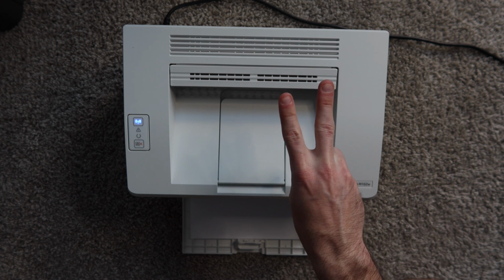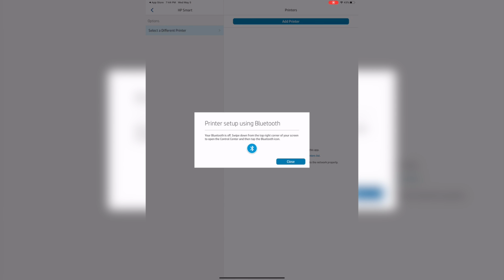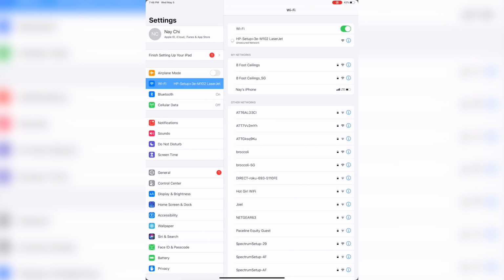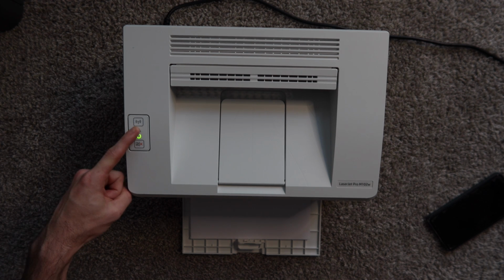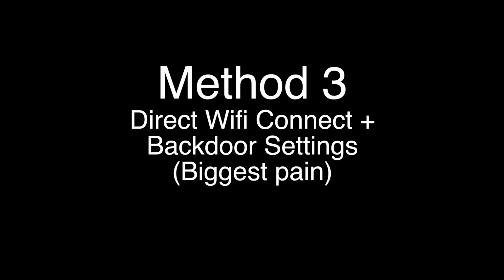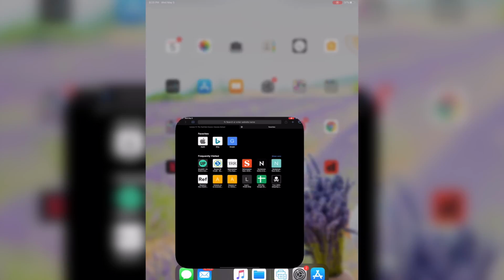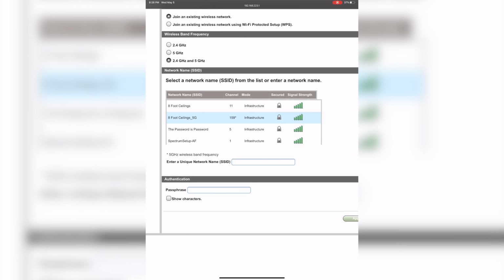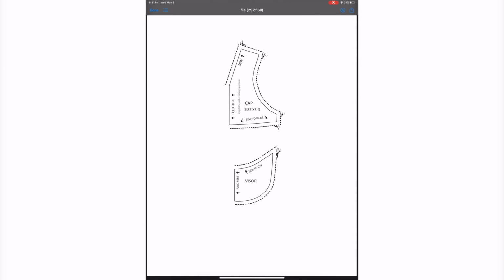Hp Printer Wireless Setup | 3 Ways to Connect to Wifi on HP M102w or M118dw, M203dw ,M15w Laserjet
In this video we connect the hp m102w to wifi using 3 different methods. Hopefully one of these will be able to setup your hp printer to your wireless network so you can print wirelessly from multiple devices.

This Printer but it will work with other models

Video Index
00:00 Intro
00:57 Method 1 WPS Wifi Setup (easiest)
02:33 Method 2 Setup Hp printer to wifi from phones and tablets (more of a pain)
06:14 Method 3 Direct Wifi Connect to HP printer and set up wireless (most pain)

The links in this description are amazon affiliate links, at no cost to you a small percentage of the sale will be given to me if you buy through these links. These funds help to buy more printers and do more reviews and compatibility tests. Thank you =)